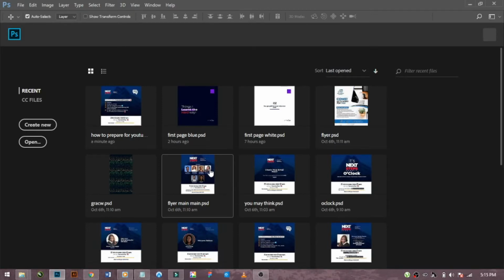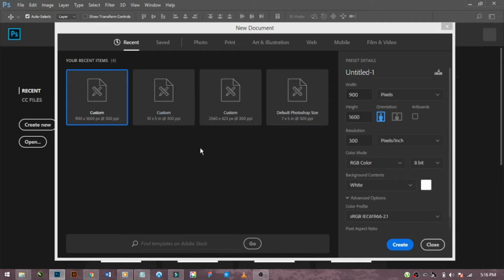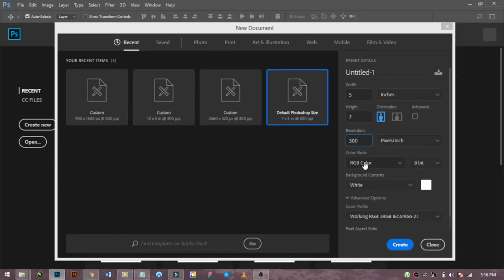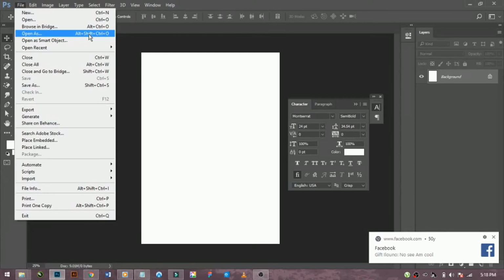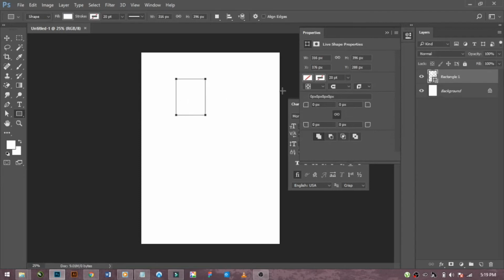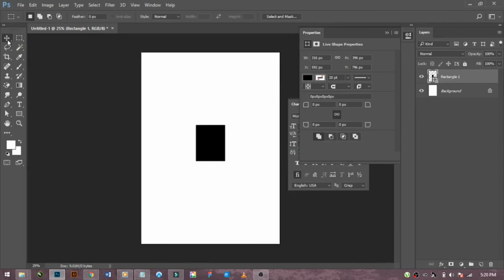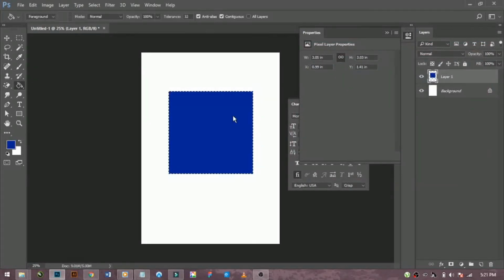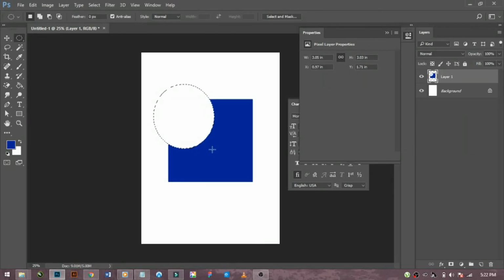Cyber Squad Selection and Marquee Tool Explained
In this video, the fundamental of photoshop is explained of which the Selection and Marquee TOol are placed in focused and well explained

You did like to learn more,